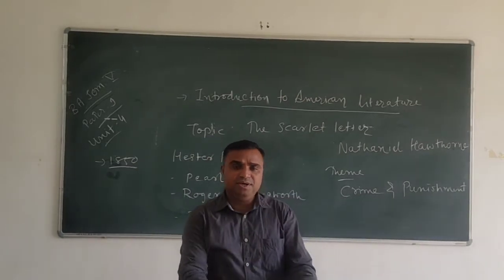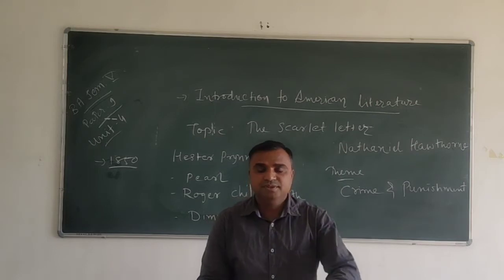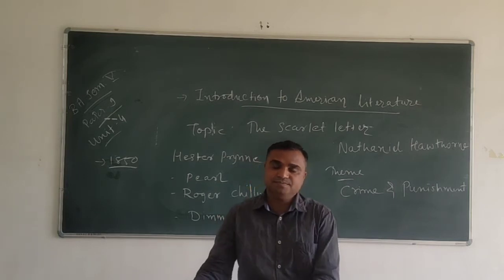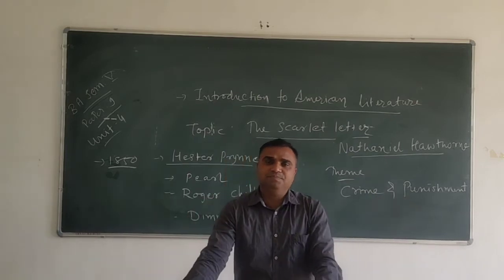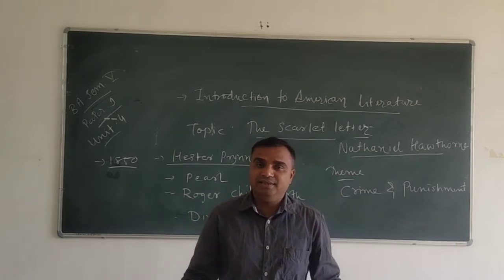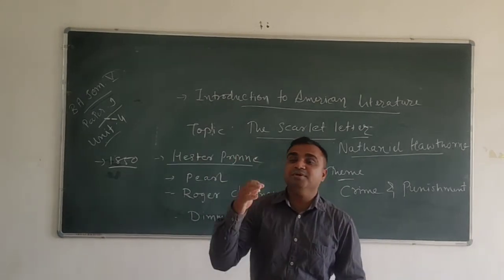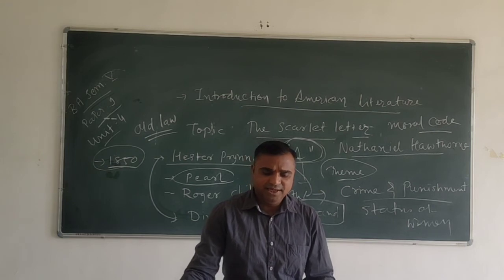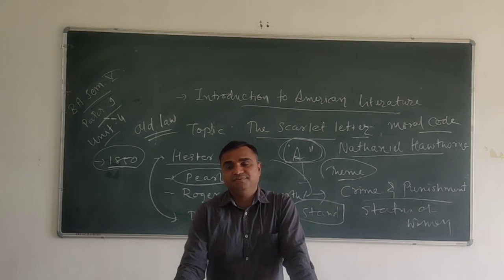Ba sem 5 paper 9 The Scarlet Letter